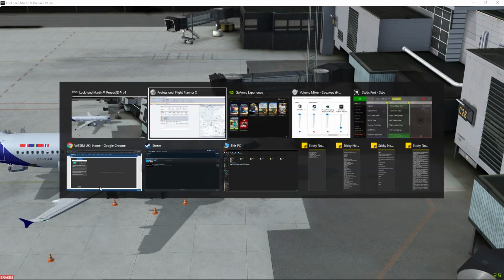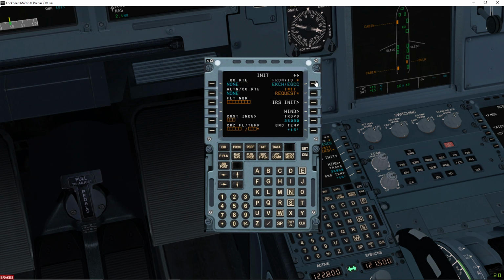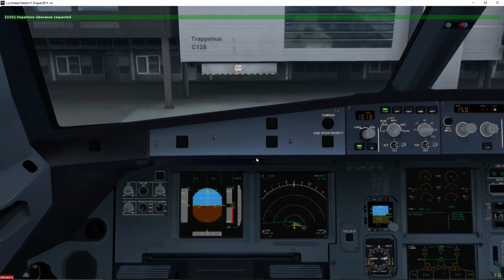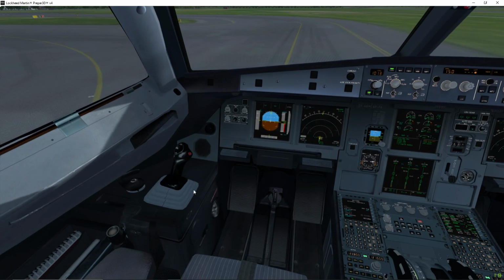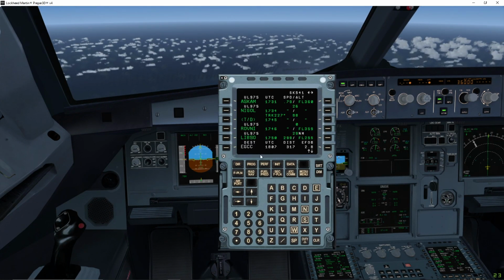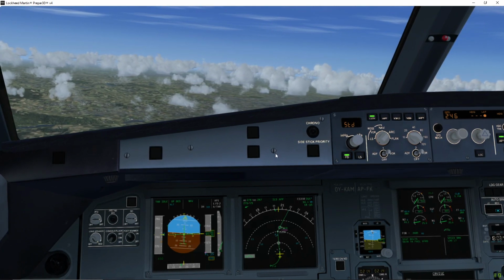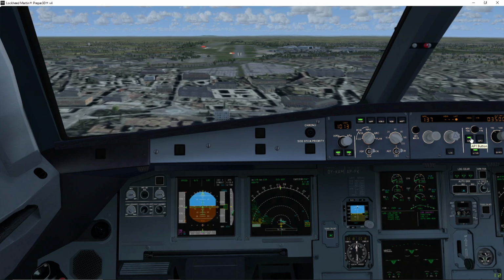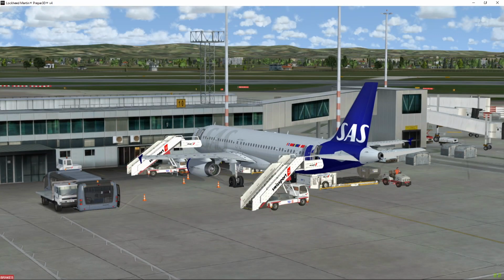Prepar3D Fs labs A320 Copenhagen to Manchester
I'm testing a full-length flight format, I make break future flights into 2 uploads since this has taking an age to upload